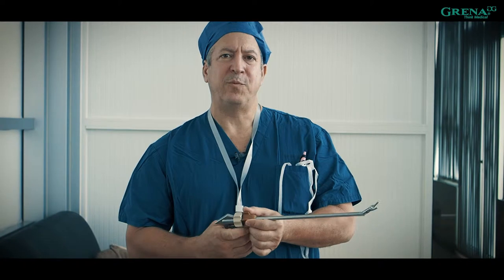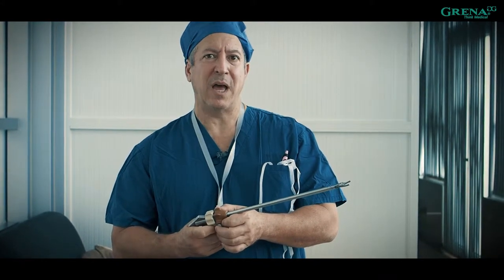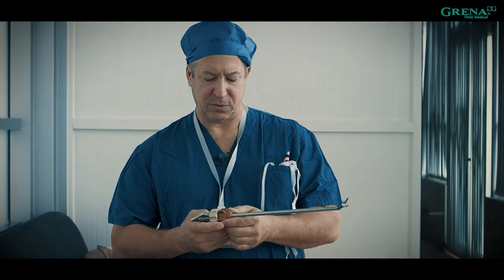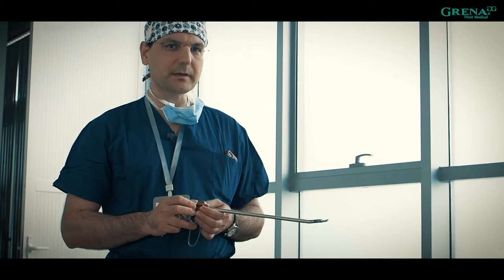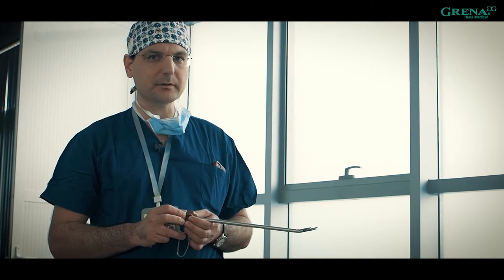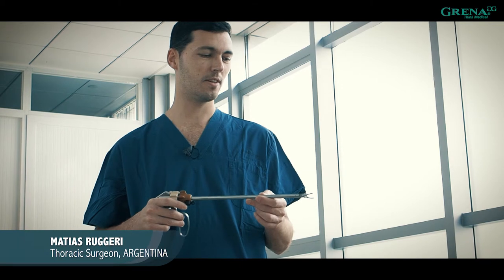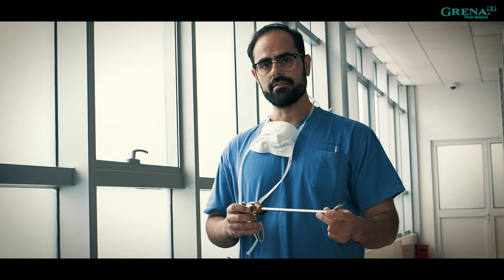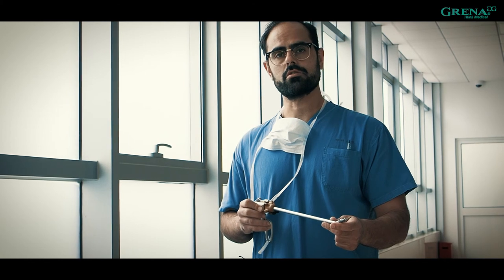OMNIfinger™ - surgeons' impressions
We spoke with a few participants of the Uniportal VATS Training in Shanghai and asked them what they think about our newest product, the OMNIFinger™ articulating endoscopic clip applier.
Speaking in this video:
Mark H. Genovesi - Thoracic Surgeon, USA
Arfanis Iliad - Thoracic Surgeon, Germany
Matias Ruggeri - Thoracic Surgeon, Argentina
Kostis MArios Soultanis - Thoracic Surgeon, Greece

Thank you very much for sharing your thoughts with us!